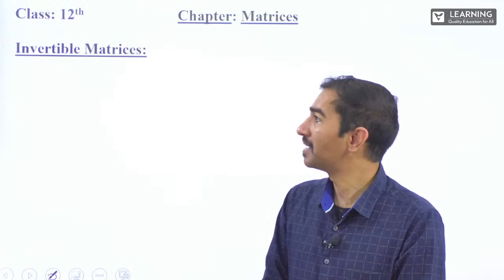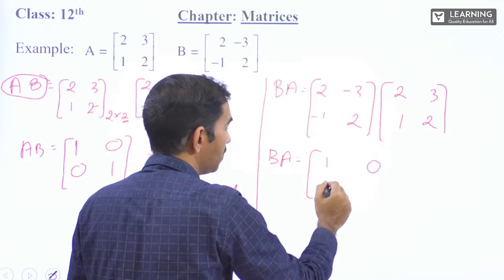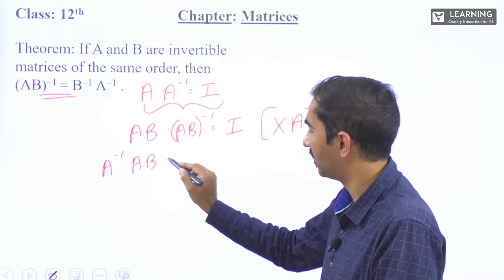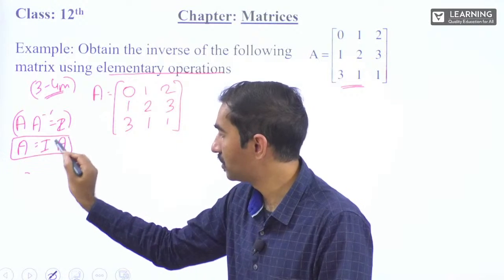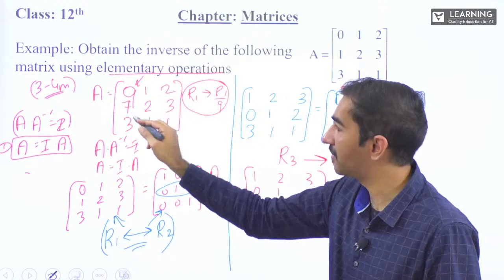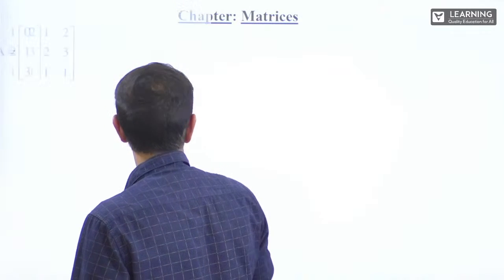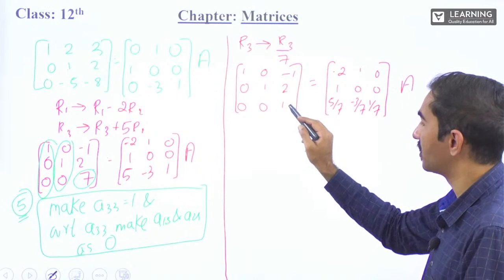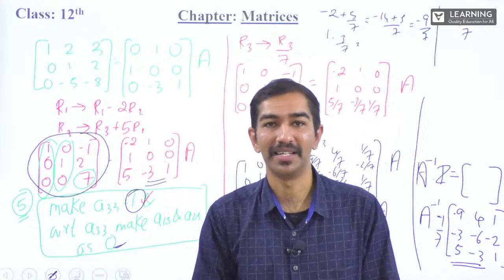Matrices | Class 12 | Maths | CBSE & PUE | Vista's Learning | By Karthik sir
Chapter 3 - Matrices - Invertible Matrix and inverse of matrix by elementary operations.

In this session, the topic regarding the definition of Invertible matrix, Understanding and solving the problems based on Invertible matrix and finding the inverse of 'A' by elementary operations is discussed.

✔️ Study Material 📖
✔️Assessment & performance evaluation 📈
✔️ Prerecorded videos 🎥
✔️ Concept videos 📼